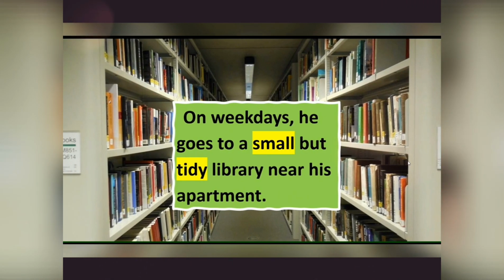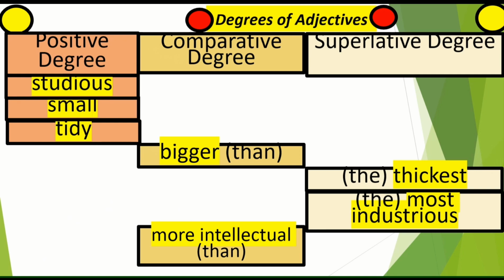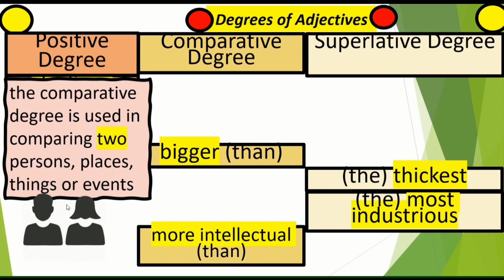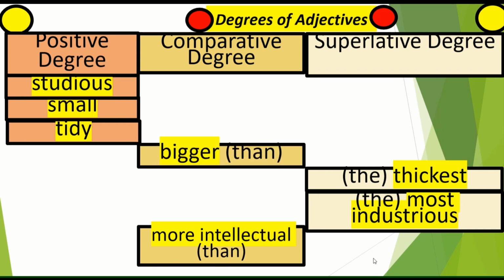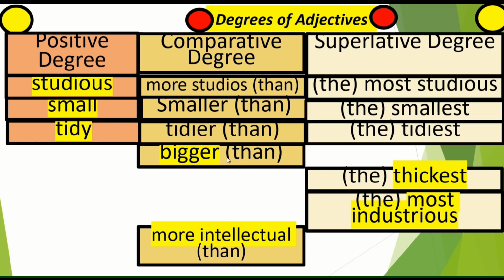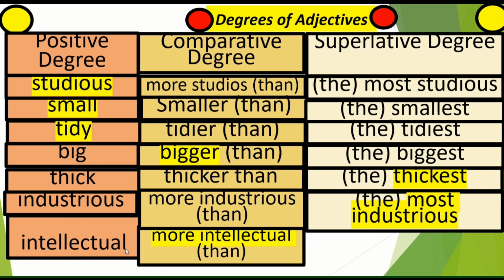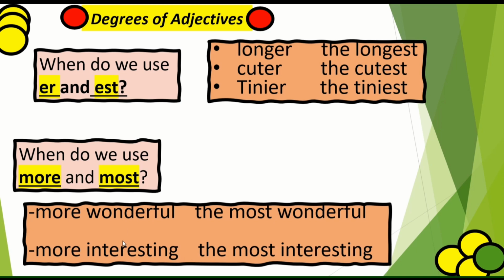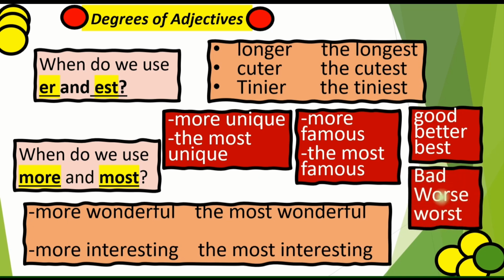Degrees of Adjectives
In this video, you will learn how to form correct adjectives.